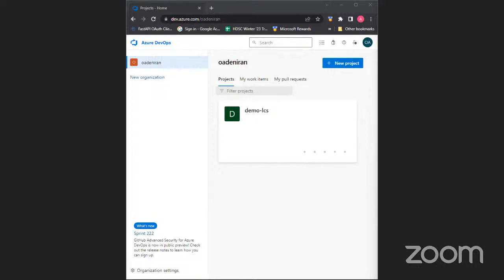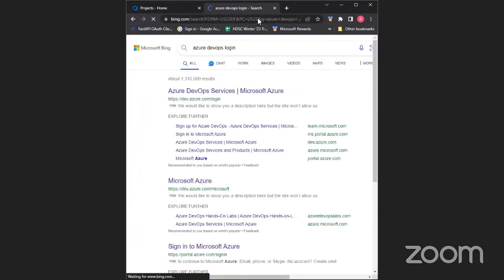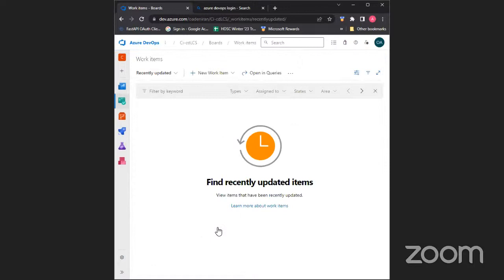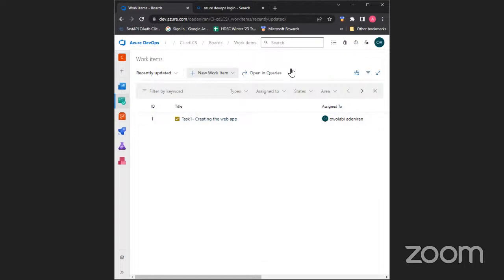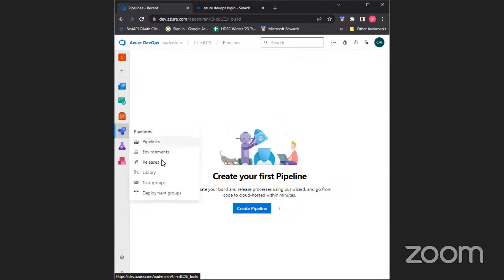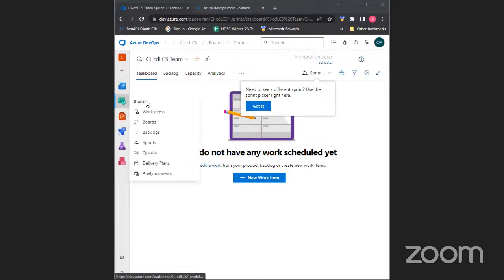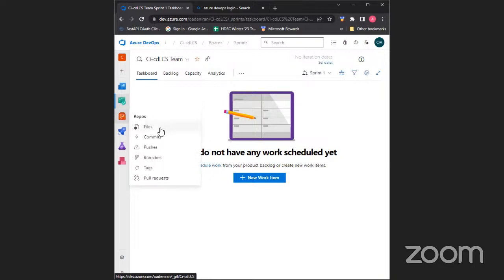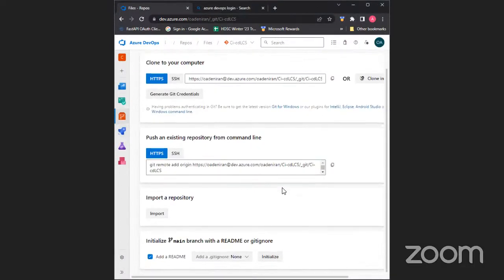HDSC Spring '23 DevOps CODING SESSION 3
Introduction to Azure DevOps platform for CI/CD flow